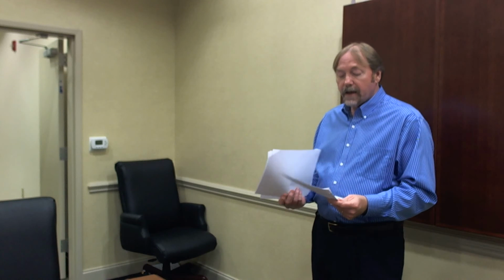BSA Training 2017